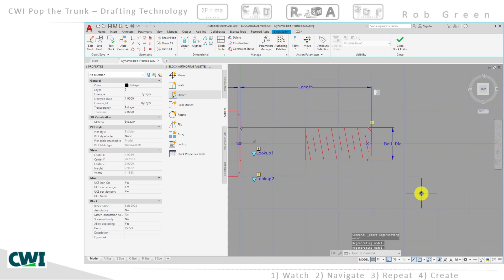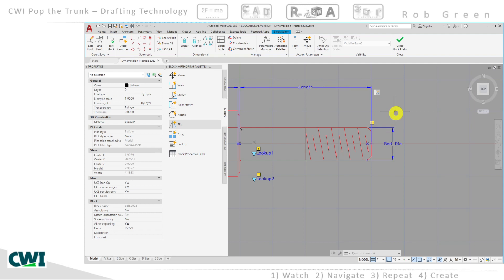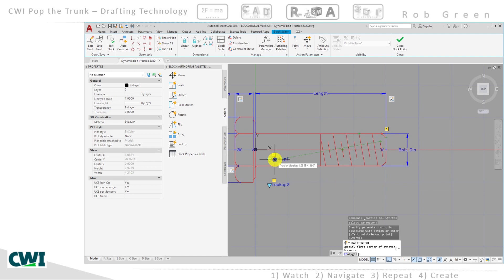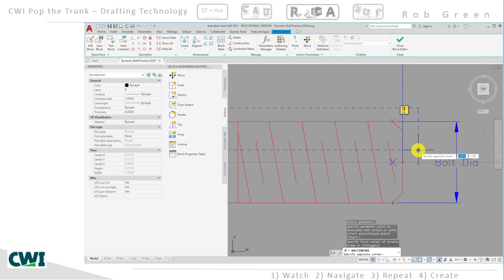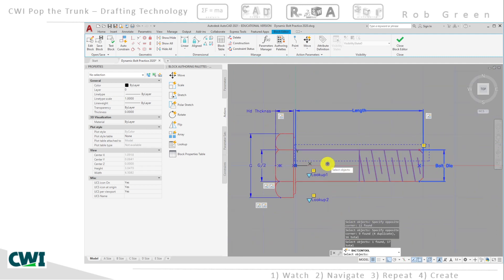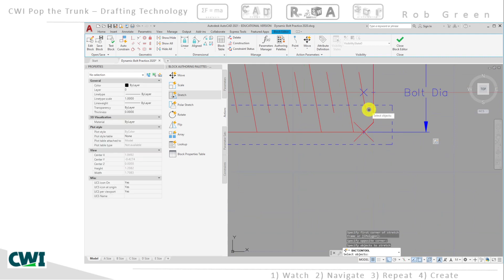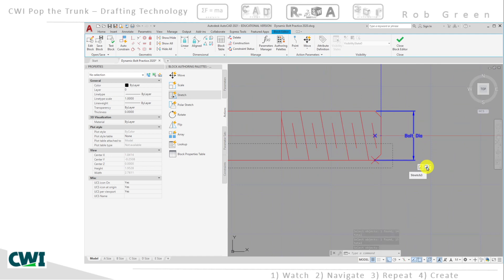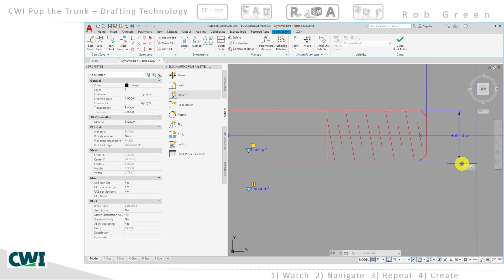AutoCad Dynamic Block Bolt 5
This video is part 5 in a series that covers taking a modeled structural bolt and using the geometry to create a dynamic block.

The initial geometry dimensions are shown on the video thumbnail.  The thumbnail image can be enlarged by right clicking the image and opening the image in a new tab.